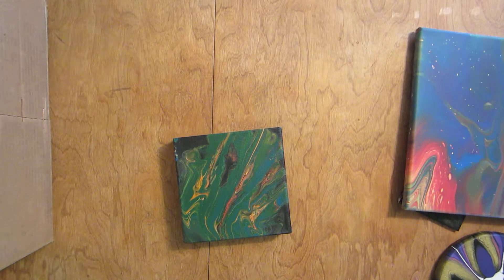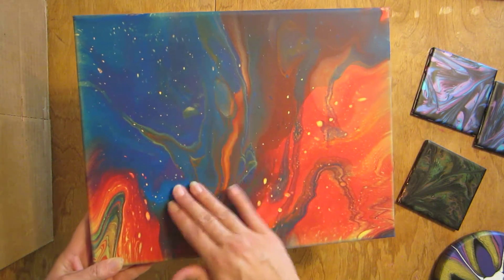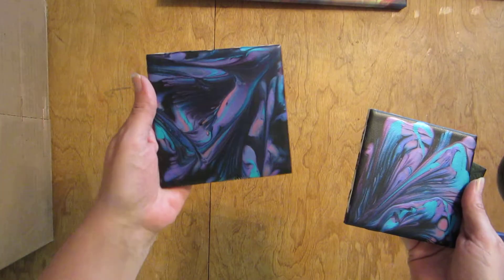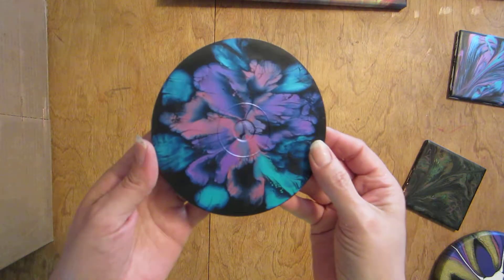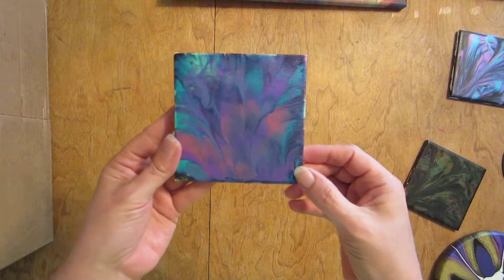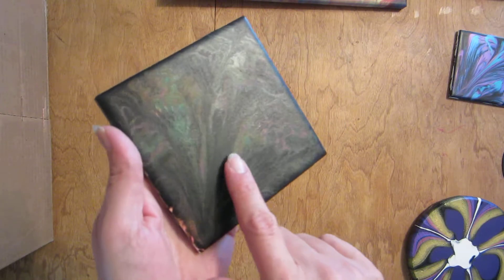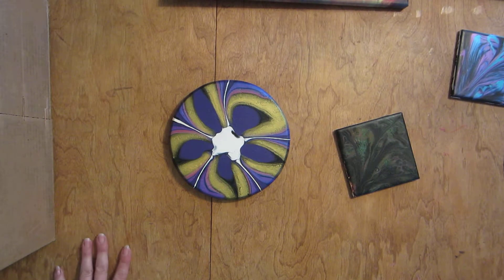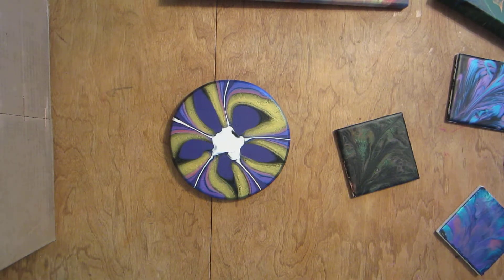How the last round dried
YT100 …. 17-100 :)
Hello all~
A video on how things dried. How you enjoy. See something you really like. Most are for sale.

If you would like to help my art grow, all given goes back into my art.

Thank you an much love